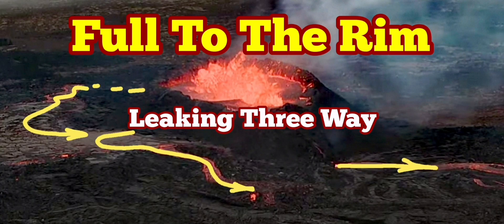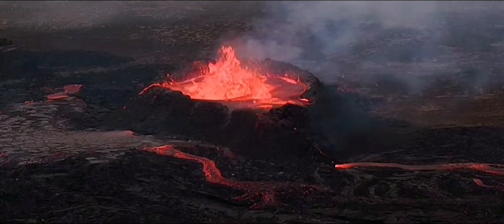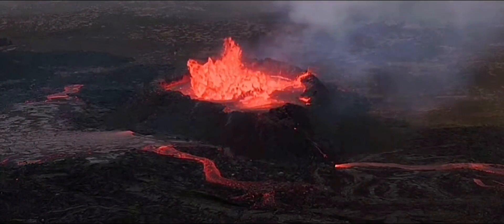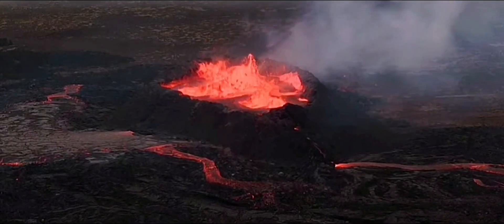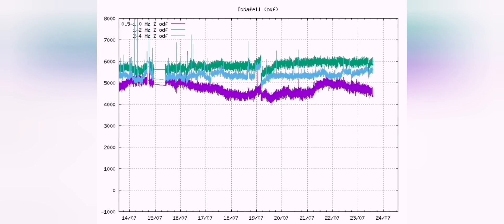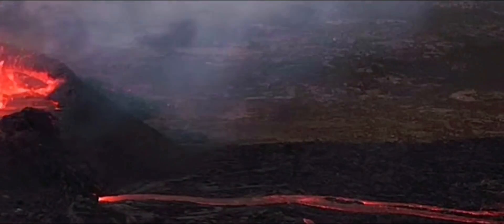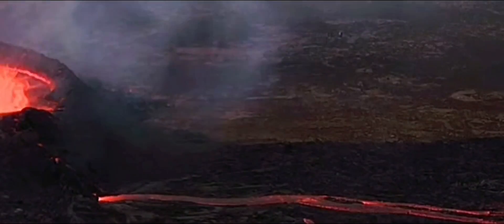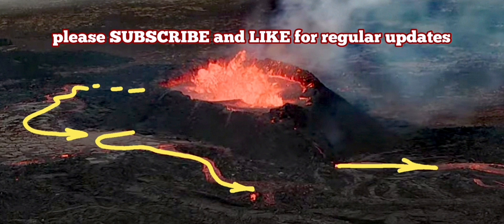Full To The Rim & Leaking Three Way, Iceland Litli-Hrútur Fagradalsfjall Meradalir Volcano Eruption